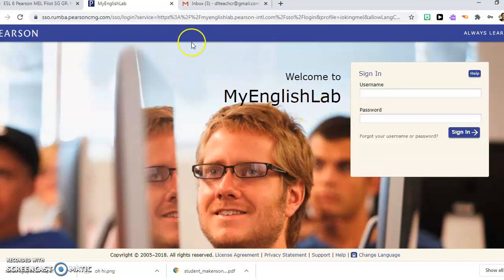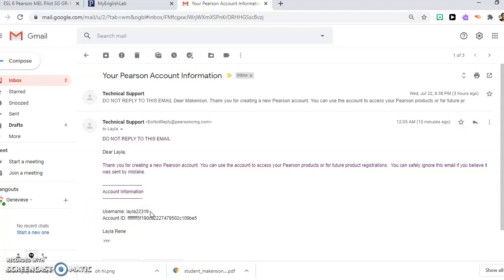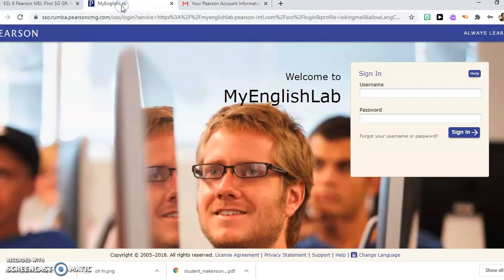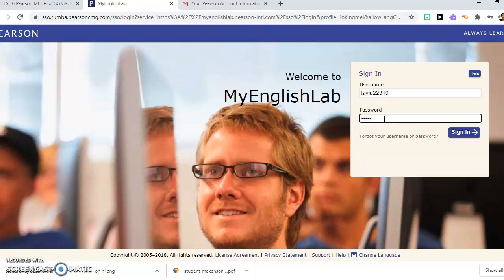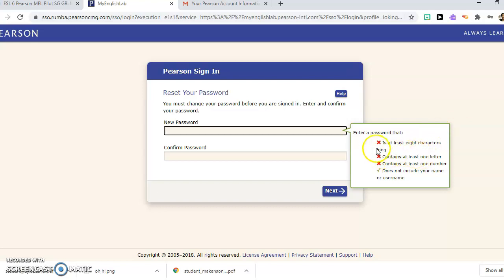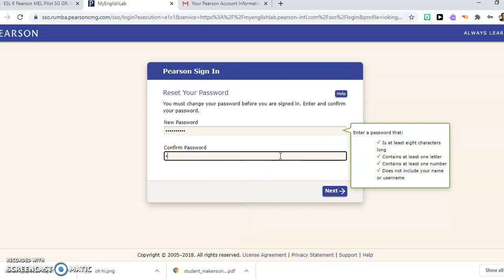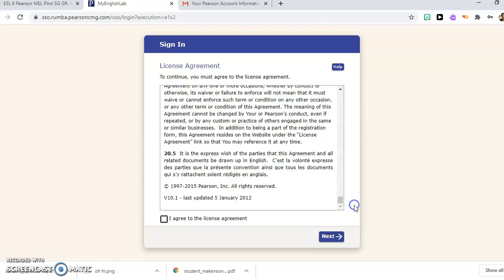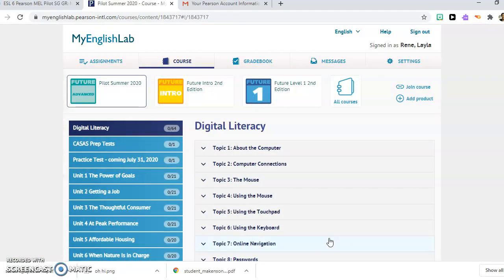Signing In to My English Lab (1st Time)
This video goes through the steps on how to sign in to My English Lab through Schoology for the 1st time.